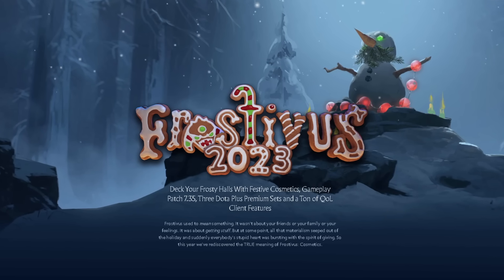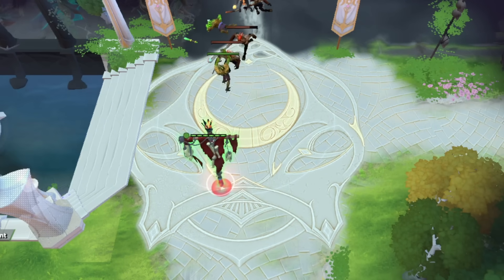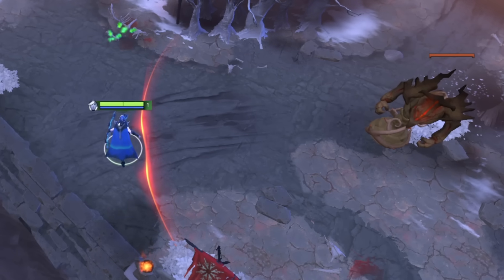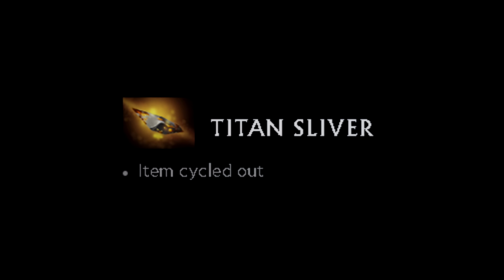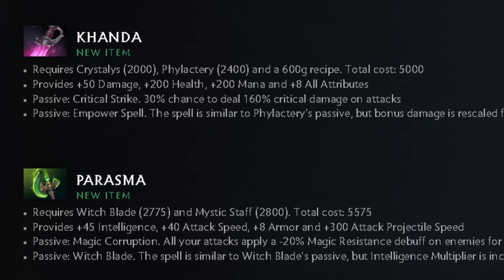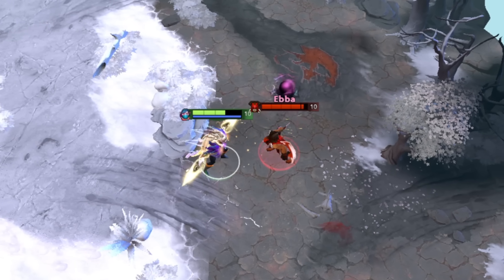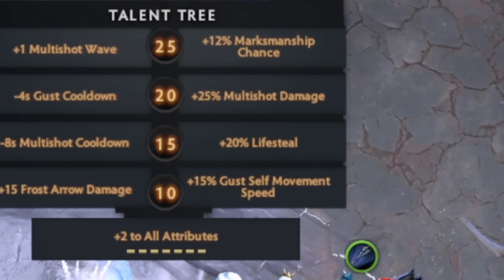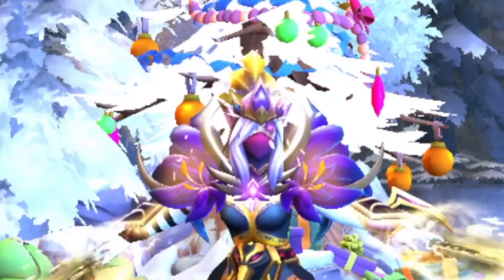Everything You NEED To Know About Dota 2 Patch 7.35